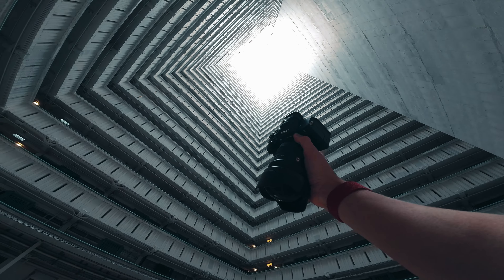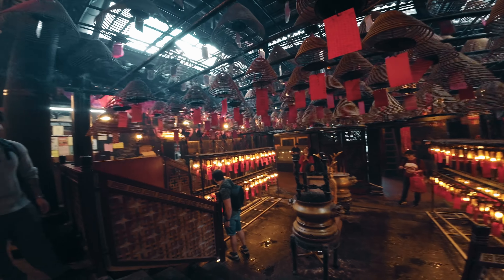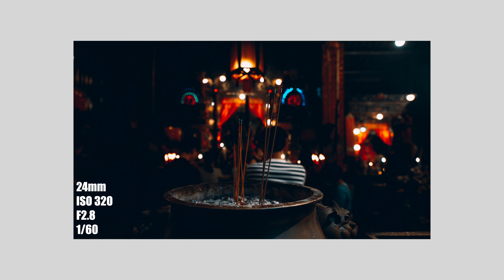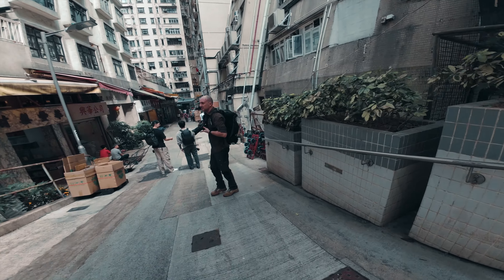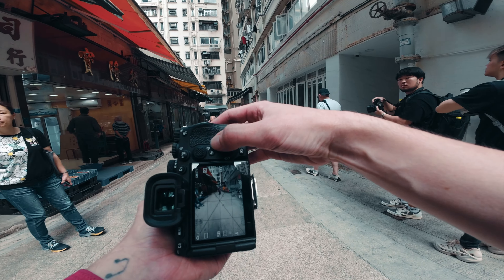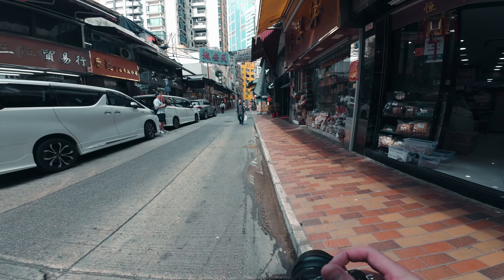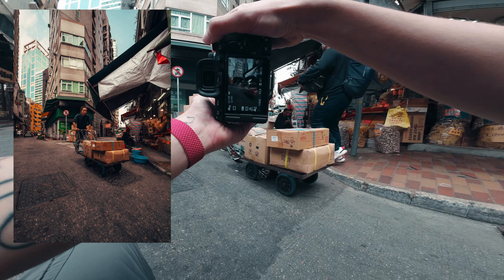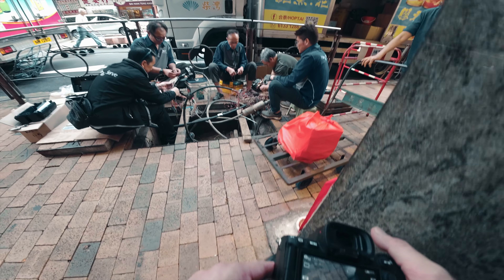Photographer Wanders Hong Kong Streets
POV: Photographer Wanders Hong Kong Streets - 12-24mm F2.8 Sony GM

My Gear  📸

Sony A7RV
Fujifilm X100v
Sony A7IV
Bronica ETRS
Dji Drone
Dji Osmo Action 4